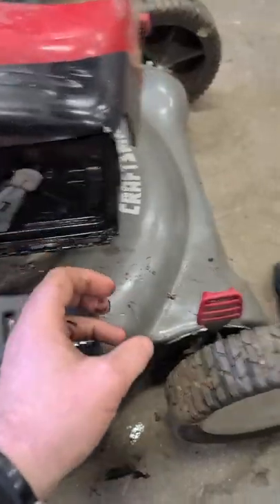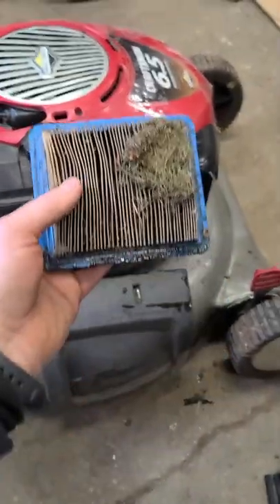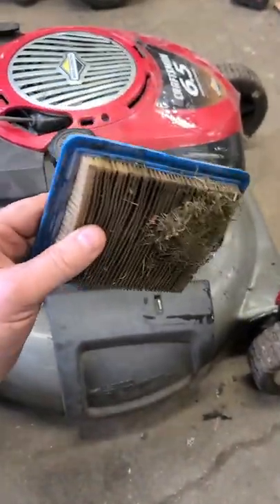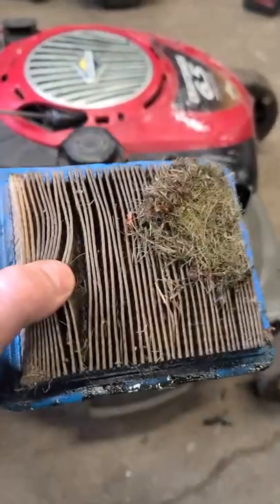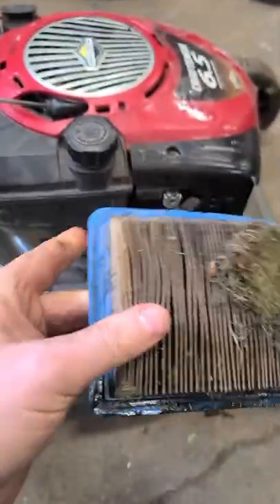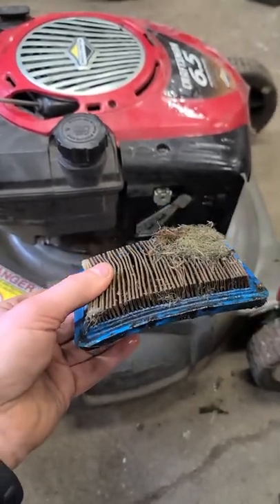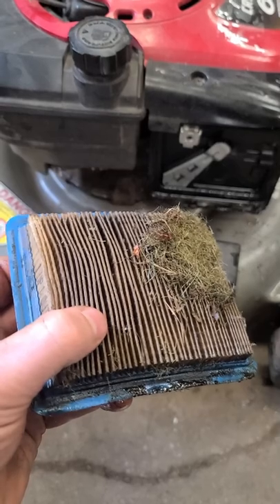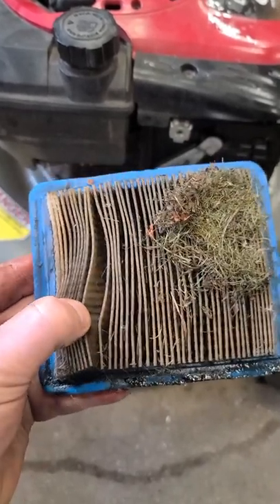This Lawnmower Was Smoking & Ran Poorly - Here's Why!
Recently this push mower with a Briggs and Stratton engine arrived at the shop huffing and puffing smoke. It turns out it was a simple fix!